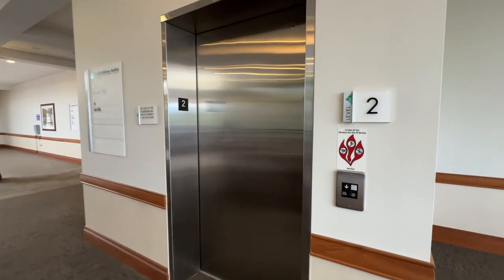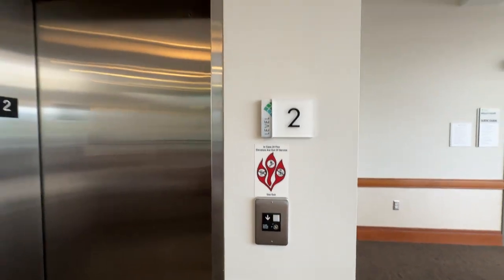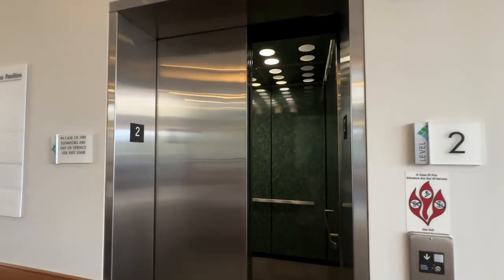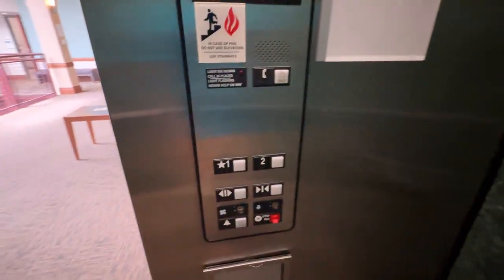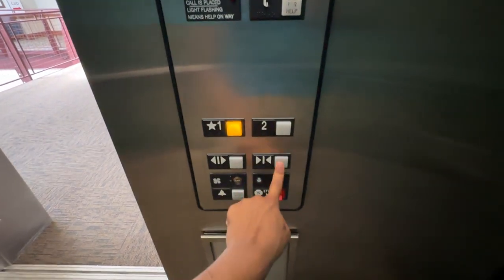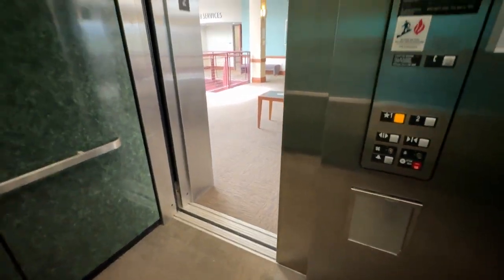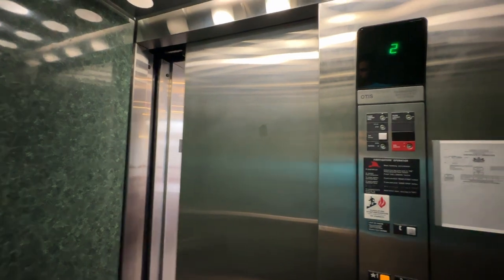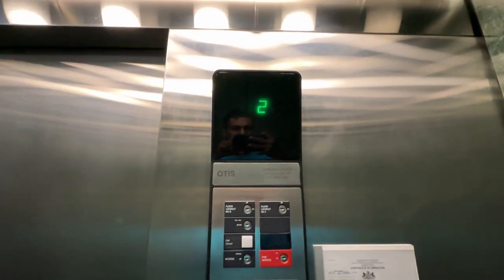Otis Hydraulic Elevator | AHN Health + Wellness Pavilion | Bethel Park, PA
This is the older elevator in the building.  It is a newer Otis Series 1 from 2003.  It has the green marble cab that we've seen a few times on these early 2000s Otis installs.

Elevator Facts

Brand: Otis
Hoist: Hydraulic
Fixtures: Series 1
Type: Passenger
Capacity: 3000 lbs
Speed: 150 FPM
Installed: 2003

Video Facts

Date Recorded: 8/20/2024
Recording Device: iPhone 14 Pro Max
Video Formats: 1080p, 60 FPS, Ultra-Wide Angle
Other Filmers: None